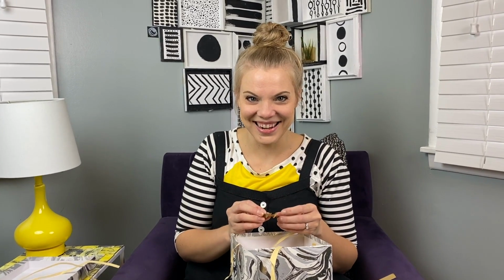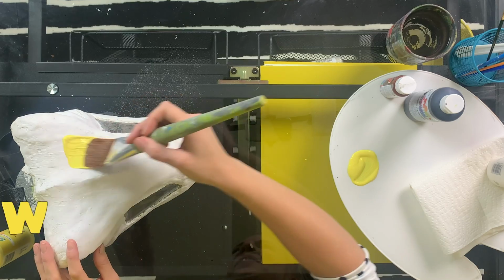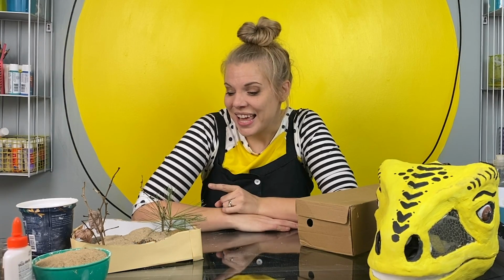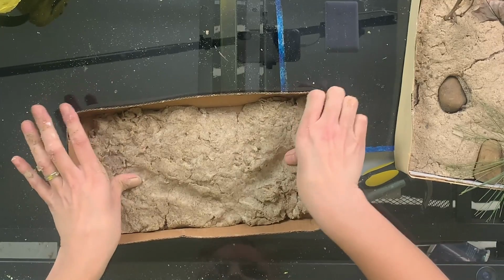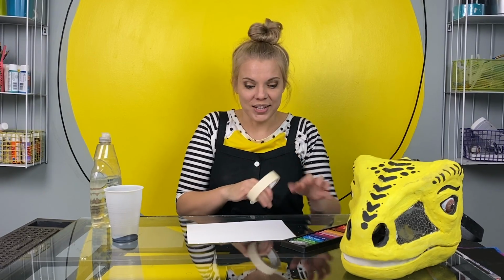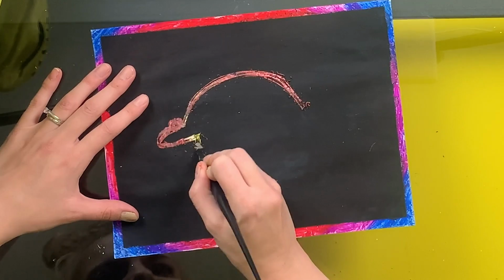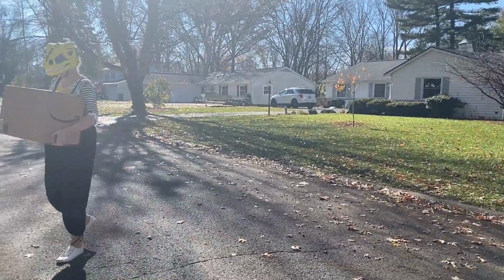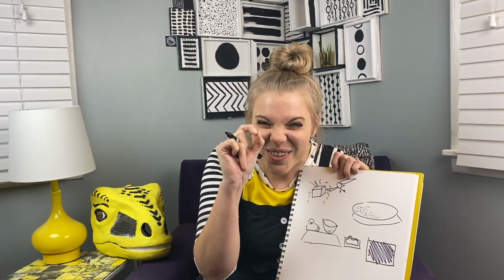Kylee Makes Dinosaur Art | Video for Kids! Fossil Dig, DIY Scratch Boards, & Make a Dinosaur Mask!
Today on Kylee Makes It, Kylee makes dinosaur art! Check out these dinosaurs arts and crafts for preschoolers, kindergarten, and elementary ages and grades!

In this dinosaur art video for kids, Kylee goes on a dinosaur dig in the sandbox and finds an amazing fossil! This fossil turns out to be a mask, so Kylee and her friends head to the studio to paint a "Kyleesaurus" and make a dinosaur mask! While the paint dries on the mask, they also create their very own DIY Fossil Dig and DIY Scratch Boards for making Dinosaur Art! When the mask is ready to go, Kylee puts it on and has a day out on the town as a "Kyleesaurus!"

Free parent, teacher, educator, and kids resources, printables, and art lesson plans